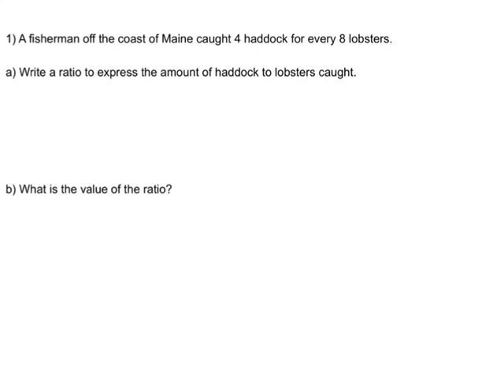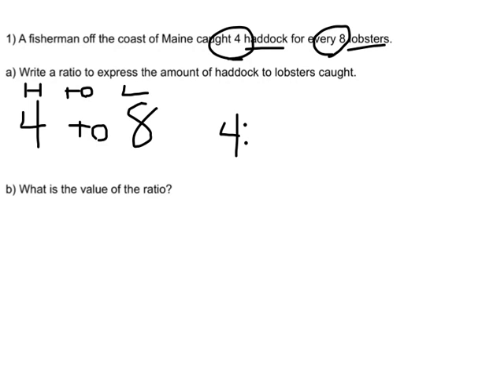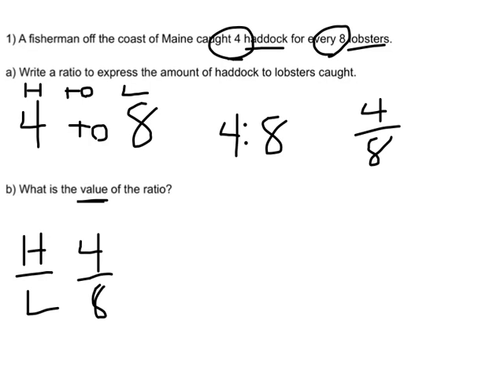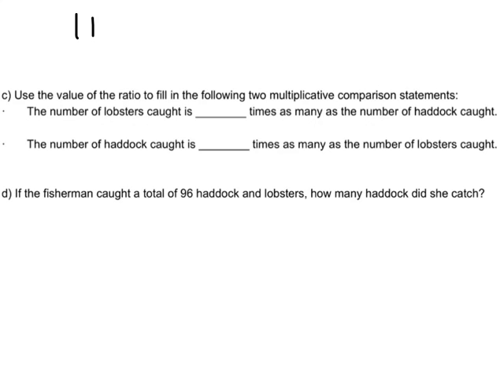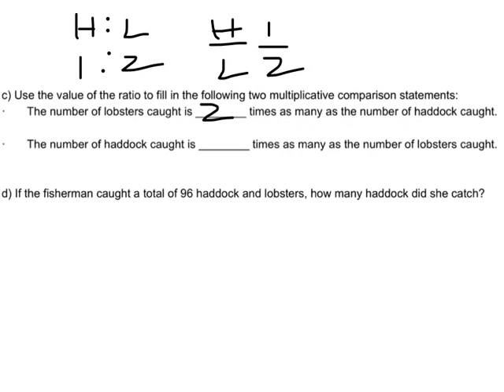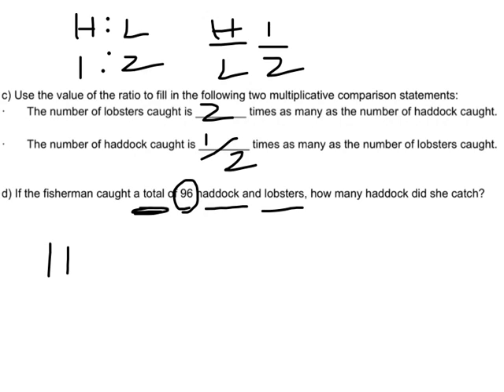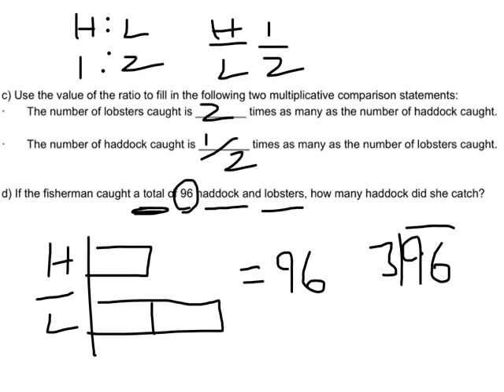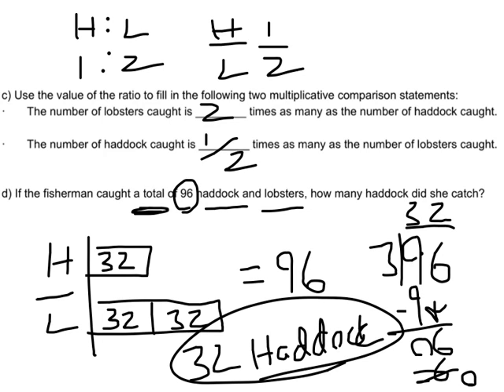Multiplicative Comparison 2